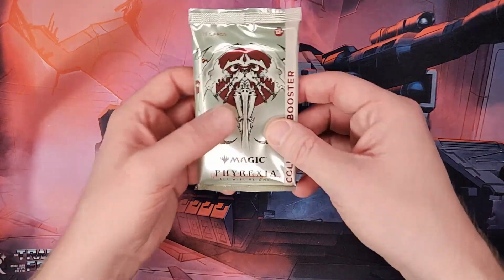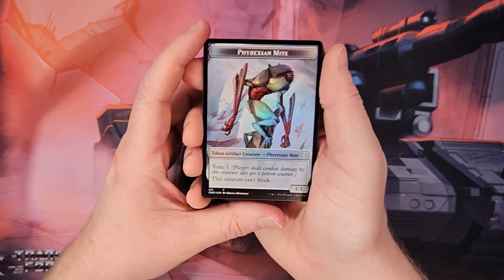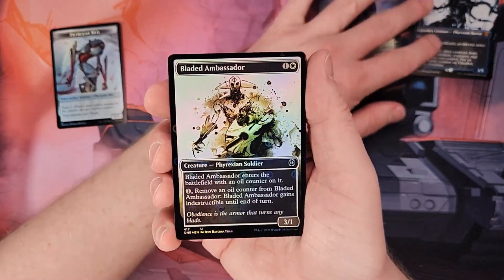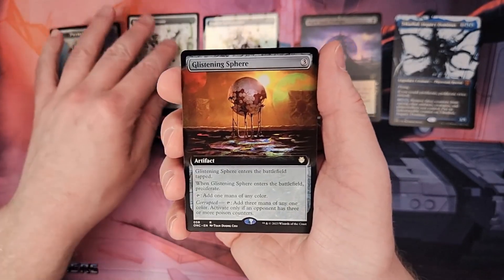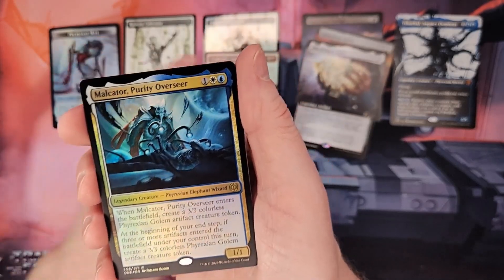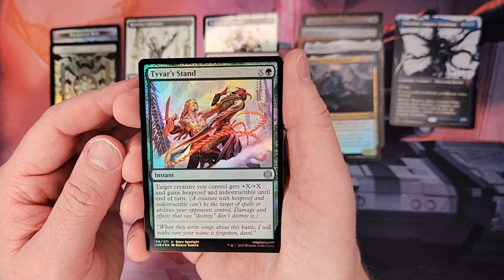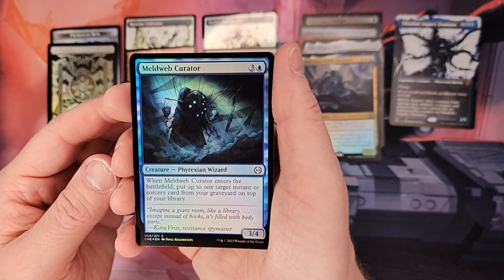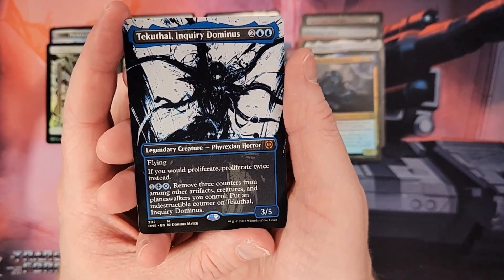ONE Collectors Box 2, Pack 6 - Mar 17, 2023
Continuing to rebuild my collection with All Will be One Collectors box 2!

This time trying a shorter video format.